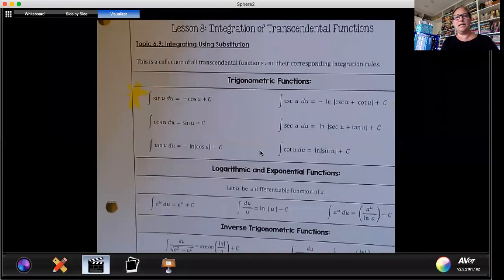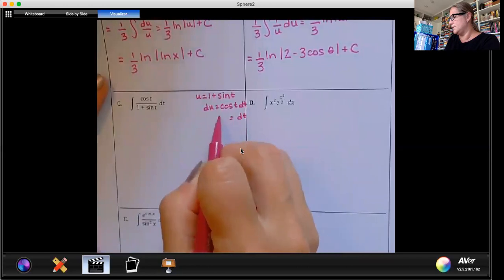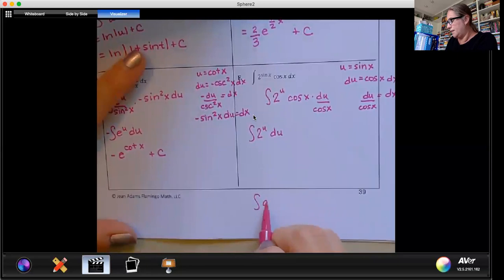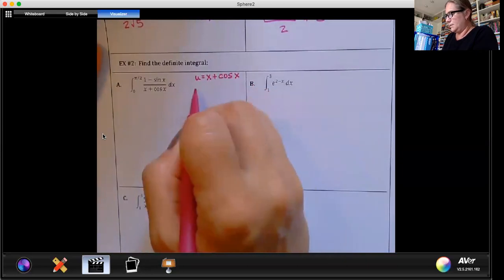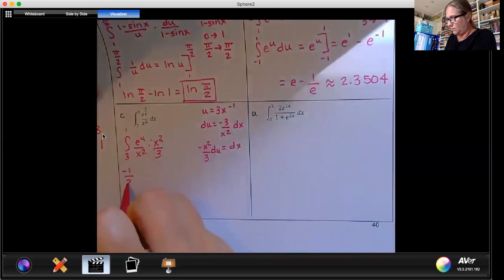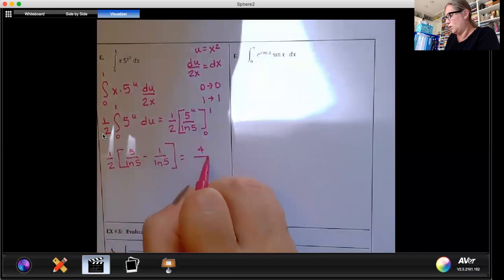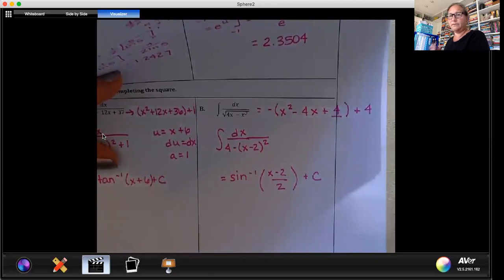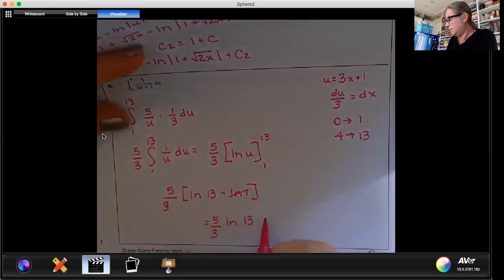Calculus video 6-8